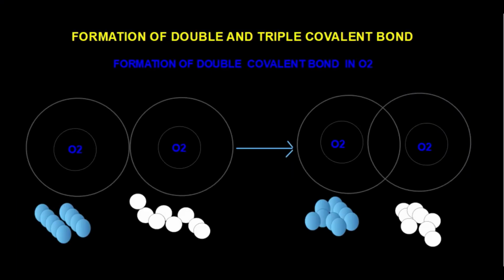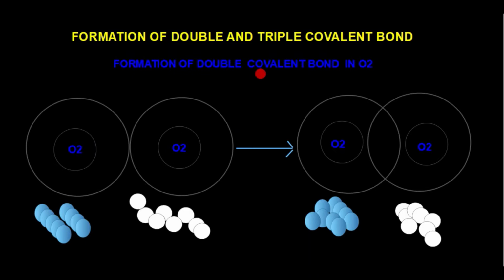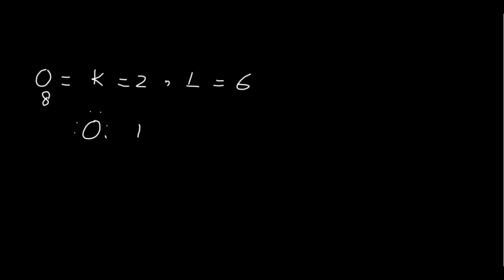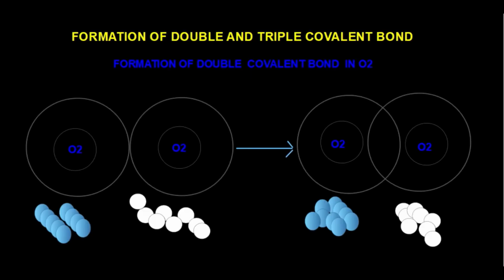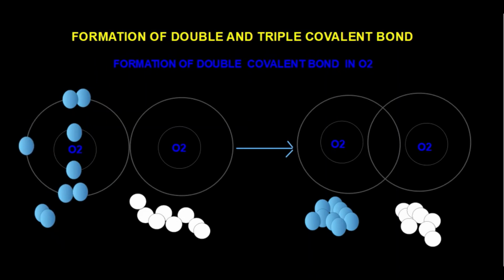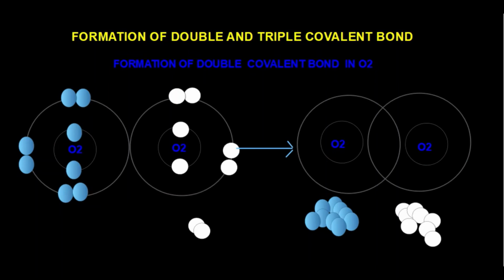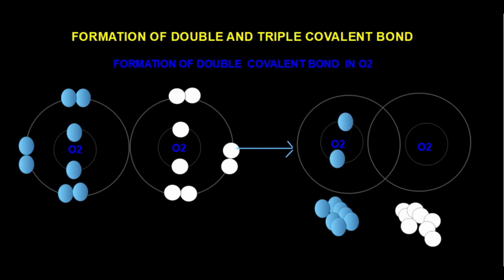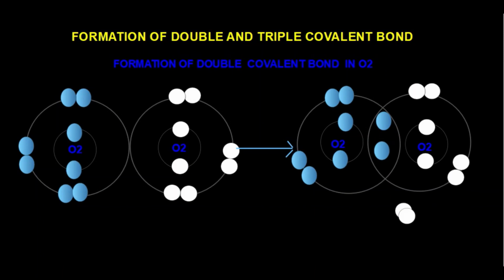Formation of double covalent bond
Formation of double covalent bond (00:12)
Formation of double covalent bond in oxygen molecule (00:34)